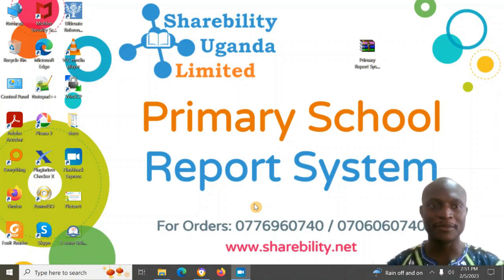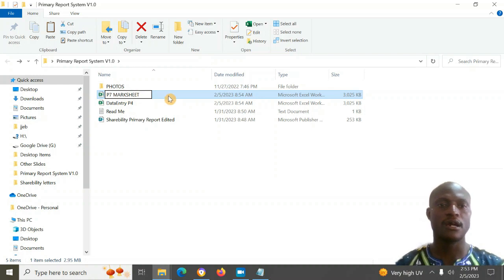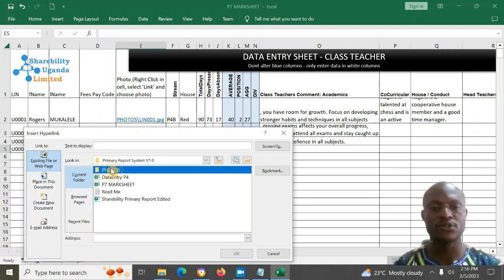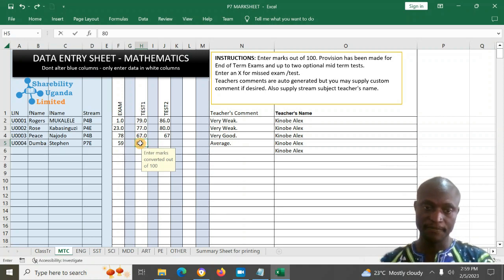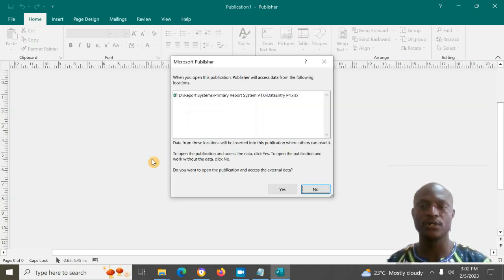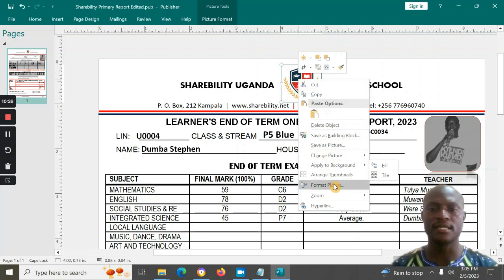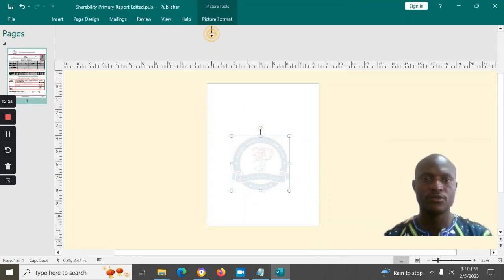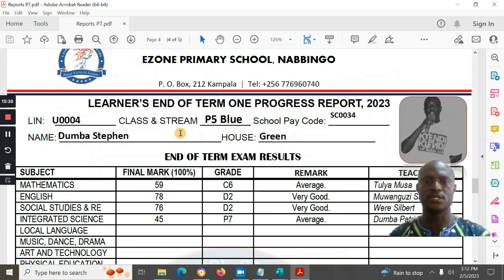Sharebility Primary School Report System Tutorial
SHAREBILITY Primary REPORT SYSTEM is a simple, affordable system for preparing report cards for primary schools.

Class Teacher enters the students details, grading system and automated comments. Other subject teachers enter only the marks for thier subjects.

After the data entry, you can open the Report System and connect it to the DataEntry System and then customise your report design before generating the reports using the mailings feature. You can edit the report card to include the subjects done at your school

Please call Rogers on 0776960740 / 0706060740 for any inquires.

You can use the summary sheet for printouts of results. Feel free to format it and delete columns you may not need before printing.

==SUPPORT RESOURCES==
This system requires atleast Office 2013.